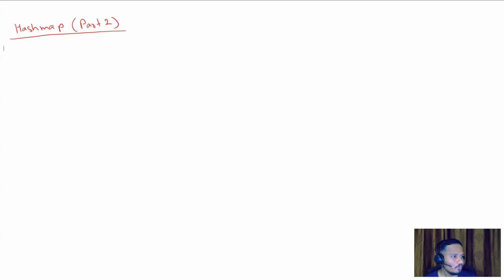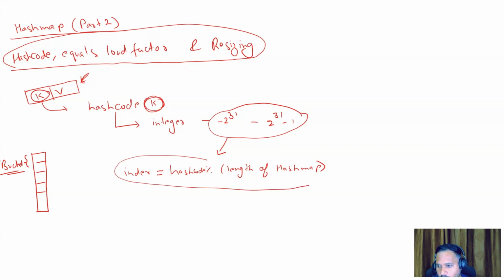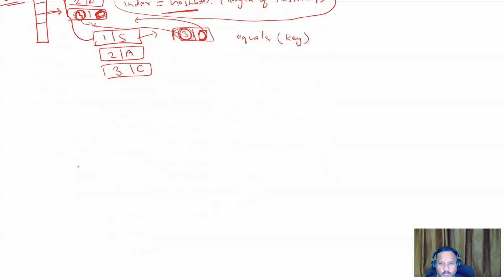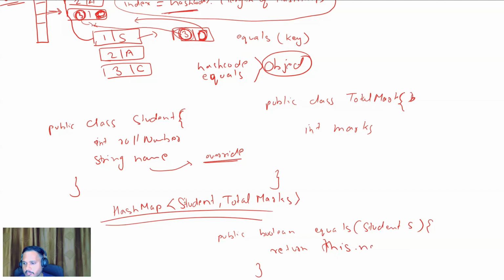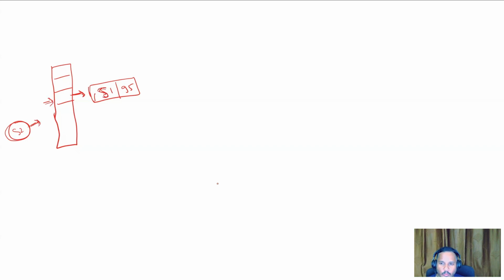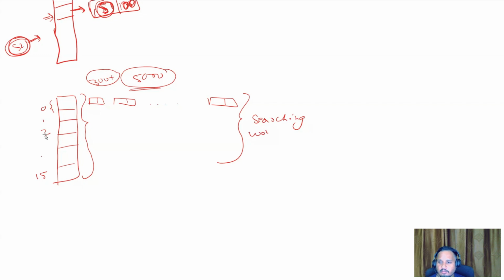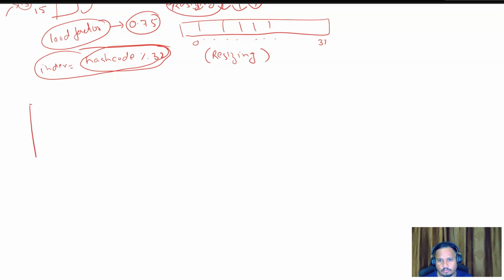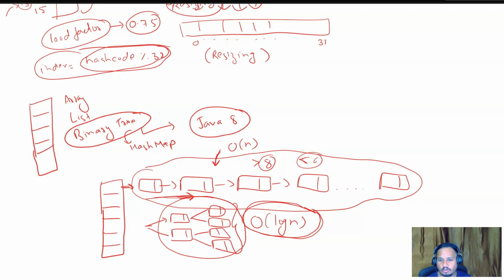Quick Java Tutorial | Interview Guide | Hashmap - Part 2 | Hashcode | Equals | Load Factor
In this video, we explore key concepts of the HashMap in Java, focusing on hashCode(), equals(), load factor, and resizing.

The hashCode() method generates a unique integer representation of an object, allowing the HashMap to efficiently locate the bucket for storing key-value pairs. However, two distinct objects can return the same hashCode() (collisions), which is where equals() comes into play. This method checks for logical equality between keys, ensuring that if two keys are equal, they will reference the same value in the map.

The load factor determines how full the HashMap can get before resizing. By default, it is set to 0.75, balancing performance and memory usage. When the number of entries exceeds this threshold, the HashMap will automatically resize, typically doubling the bucket array's size and rehashing existing entries to redistribute them.

Understanding these concepts is crucial for effective usage of HashMap, enabling optimal performance and avoiding pitfalls related to collisions and memory management. Join us as we dive deep into these topics, providing practical examples and insights!